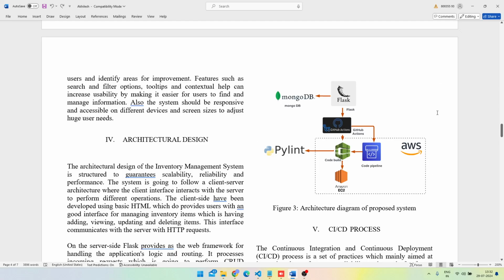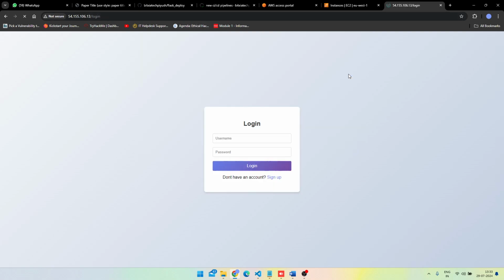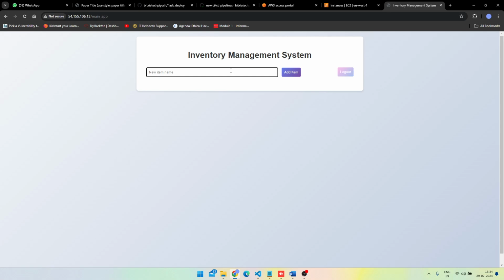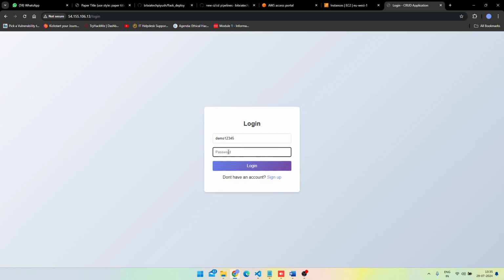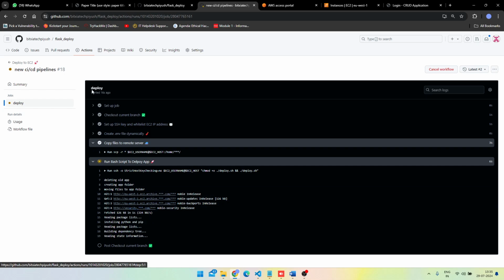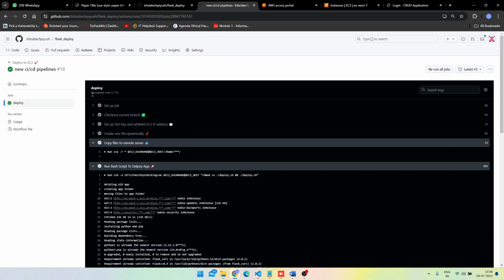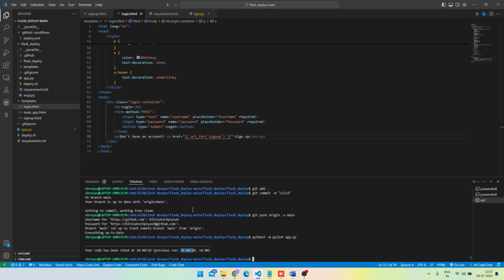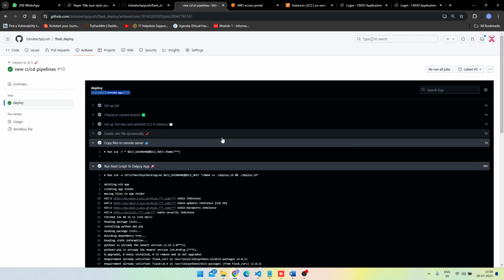Inventory Management System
Hello all, This video is about my Inventory management system application presentation, which is mainly done for Devsecops module. It aims on implementation of the project and also with the brief explanation about the CI/CD Pipelines with the help of github actions as this project is developed using  Python flask as backend and HTML, CSS as frontend along with the deployment using the EC 2 instance . Do sit back and enjoy the video :)